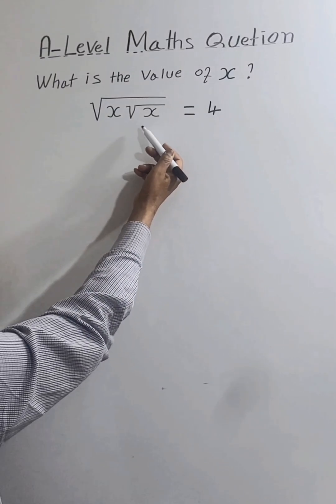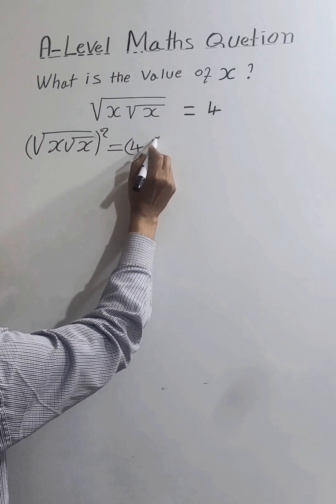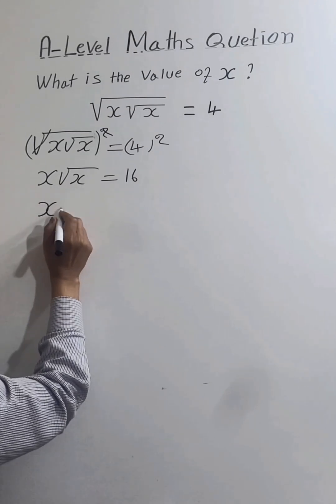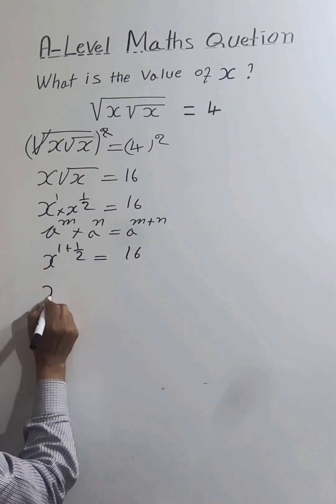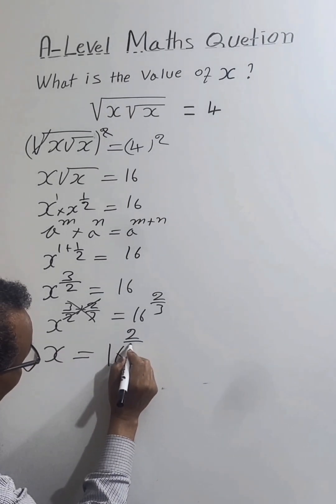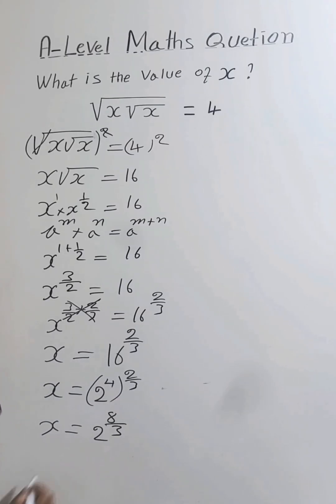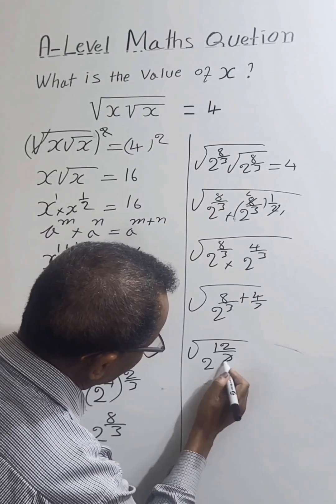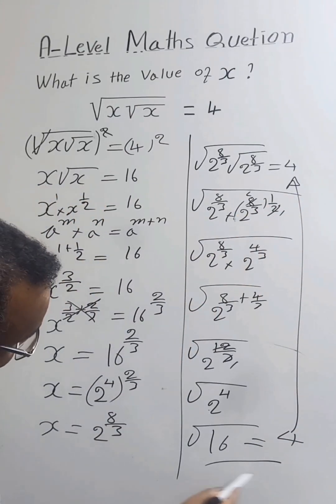Solving (√x .√x) = 4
Learn how to solve the equation √(x · √x) = 4 using exponent rules.
Breaking it down step by step, simplify the expression, and verify the solution. Exact and